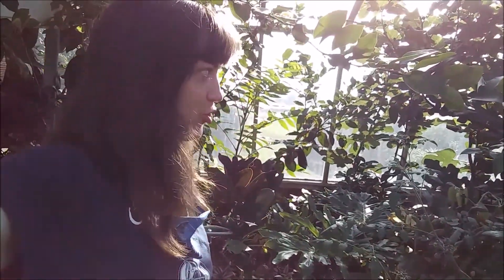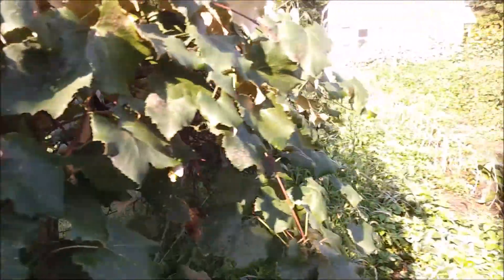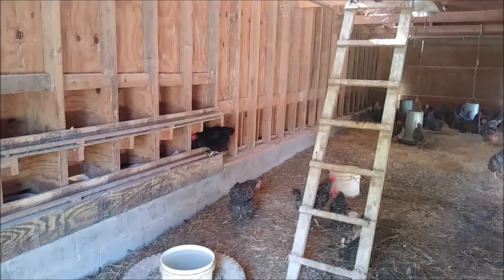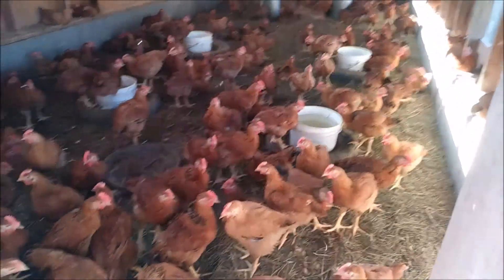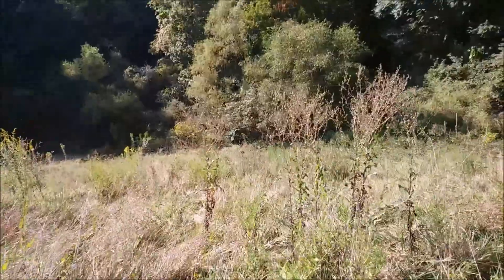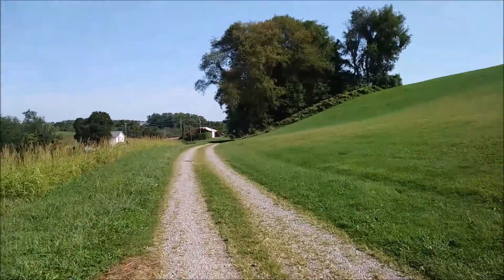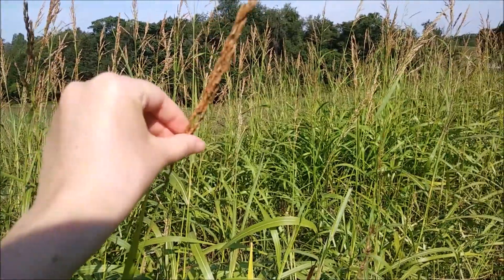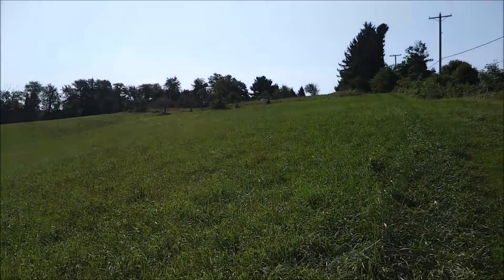Farm Tour: Olney Friends School 2020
I'd like to take you on a walk around the farm! The agricultural science class has big plans for this year and Olney Friends School is beautiful right now!